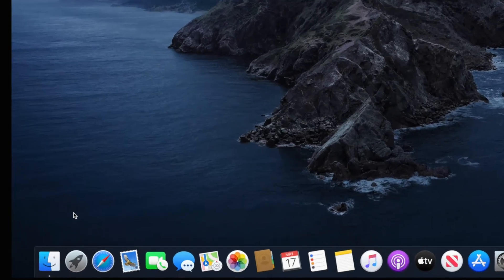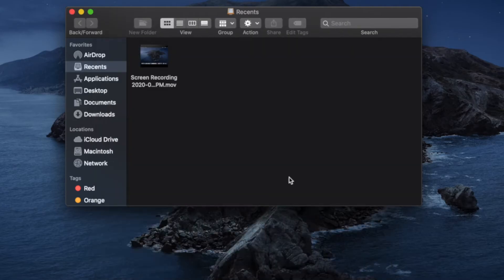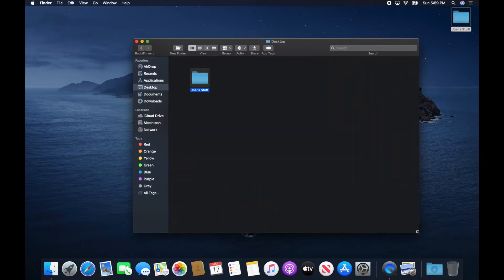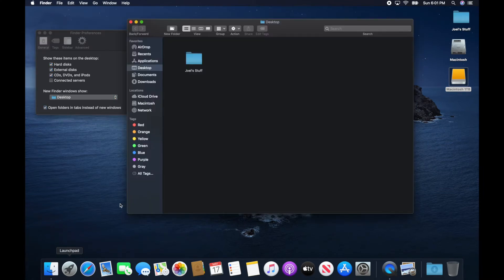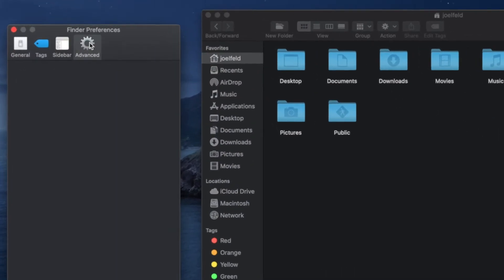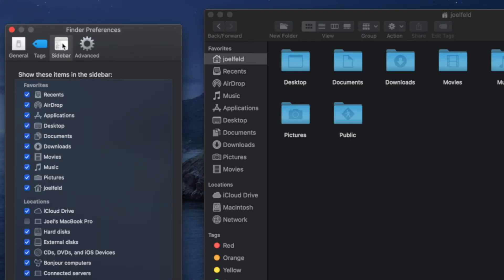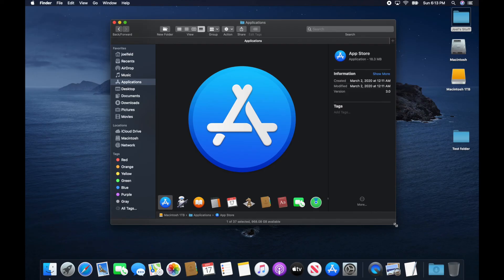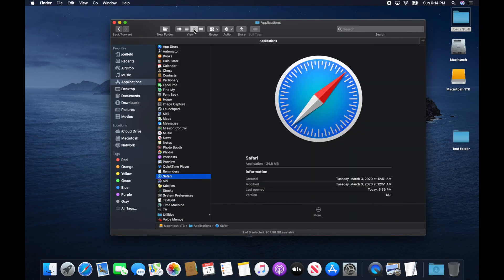Getting Started with Finder on Mac: How to Find, Organize, and Manage Your Files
The Finder is one of the most important apps on your Mac. In this beginner-friendly tutorial, I walk through what Finder is, how windows work, how to customize the toolbar and sidebar, key Finder preferences, useful view options like the status bar and path bar, and how to understand where your files actually live on your Mac.

00:00 | Why Finder Is the Most Important App
01:05 | What Finder Is and Why It Matters
02:10 | Finder Windows, Toolbars, and Sidebars
03:35 | Customizing the Finder Toolbar
05:00 | Understanding the Sidebar
06:30 | Finder Preferences Explained
08:40 | Home Folder and File Organization
10:10 | Finder View Options and Customization
12:05 | Status Bar and Path Bar
13:35 | Finder Views: Icon, List, Column, Gallery
15:35 | Final Thoughts